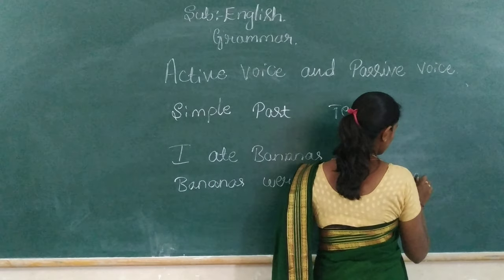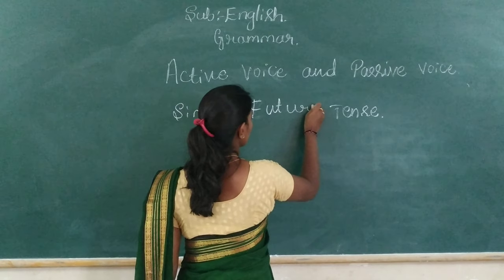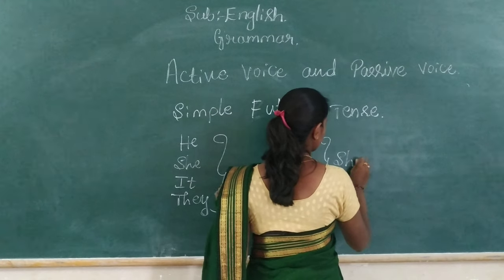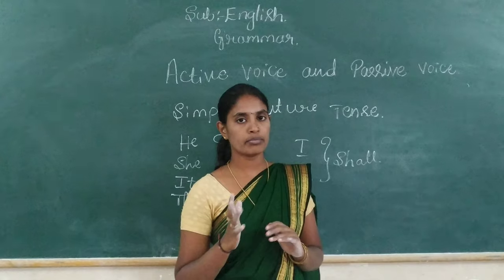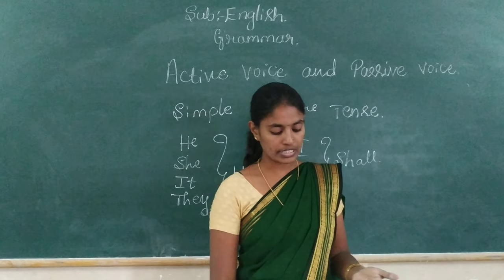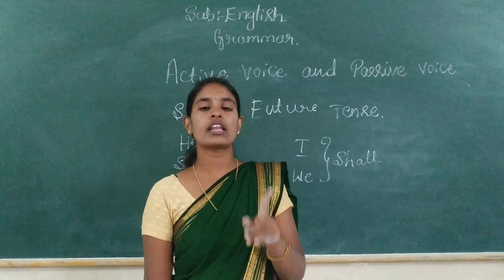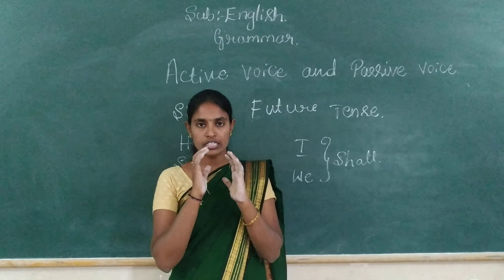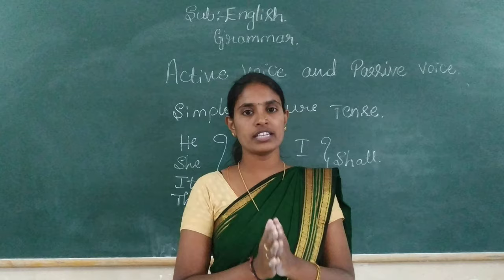Class 8th, 9th and 10th English Grammar Active voice and Passive Voice part-03